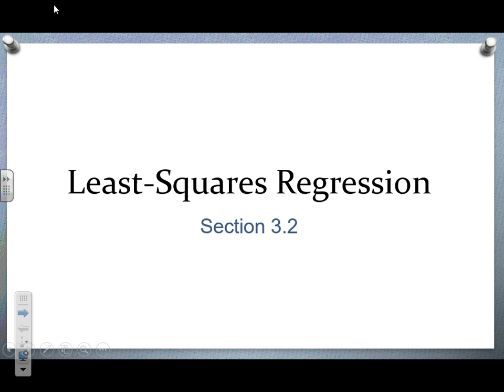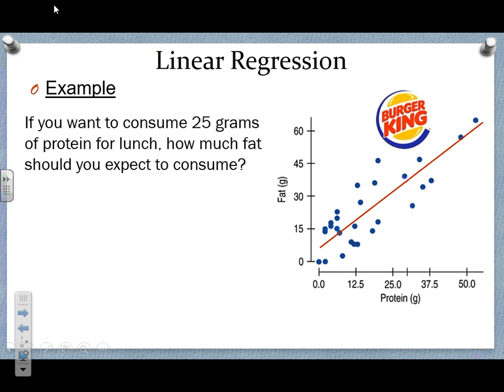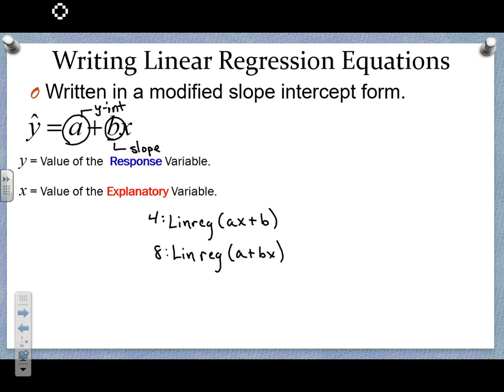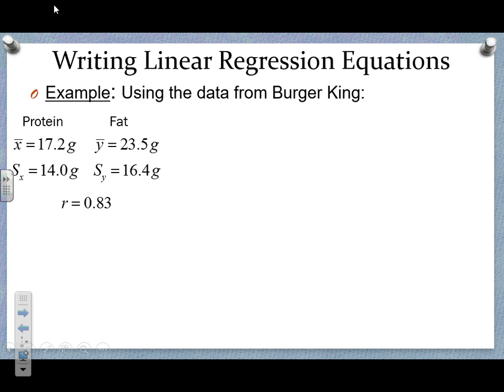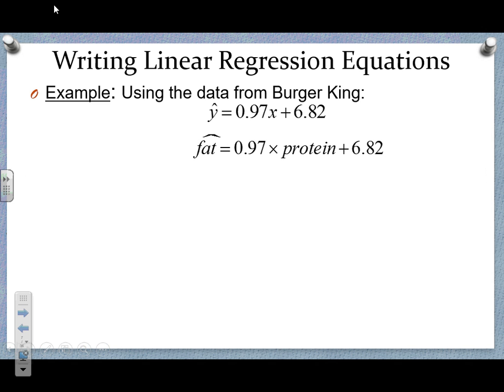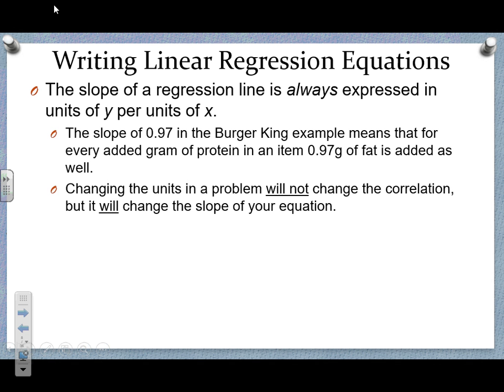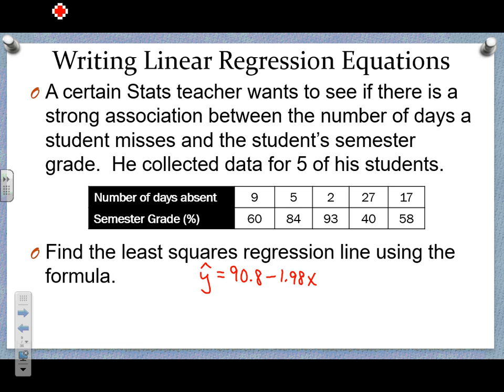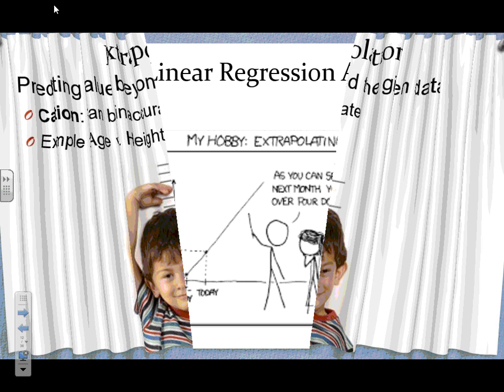Least Squares Regression Notes